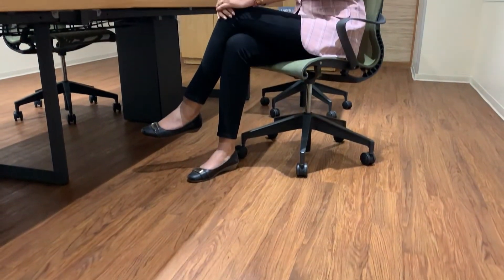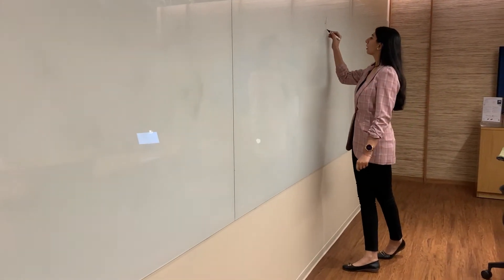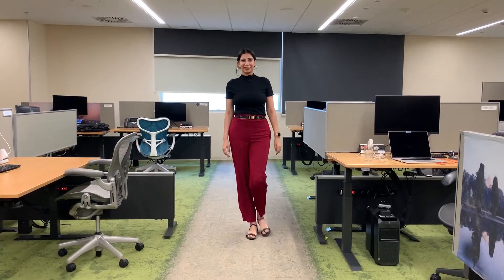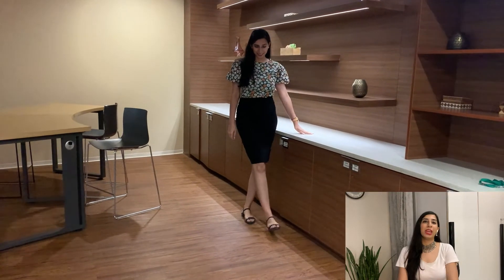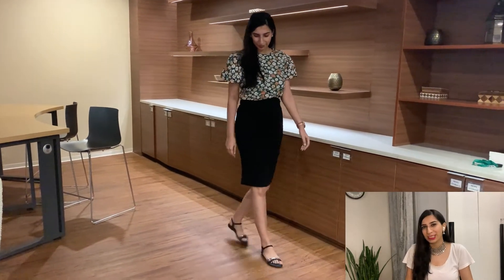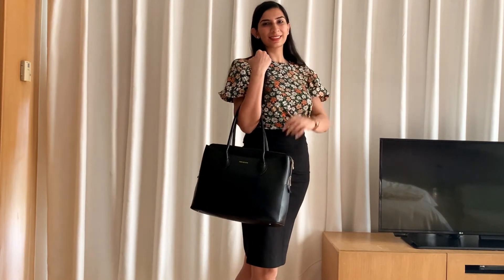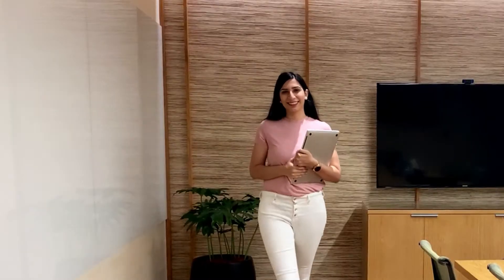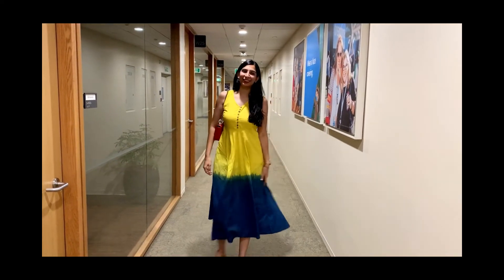How to Elevate your OFFICE WEAR ? Simple & Stylish OFFICE looks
Hello Viewers,
As we spend a major part of our day at work, It's important to look good to feel good. I believe that if we feel good, we are more productive. What do you think ?

This video shares 5 wearable office looks that i actually wore in my office. They are simple, elegant and very relatable outfits that do not require you to think twice.

Some Style Staples I swear by :
1) Black Pencil skirt
2) Well Structured bag
3) A Nice Watch